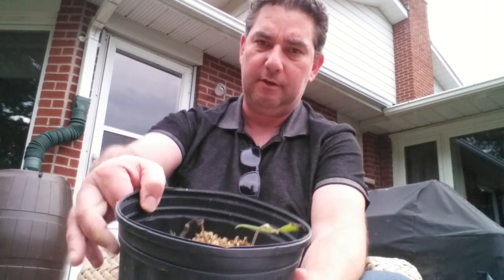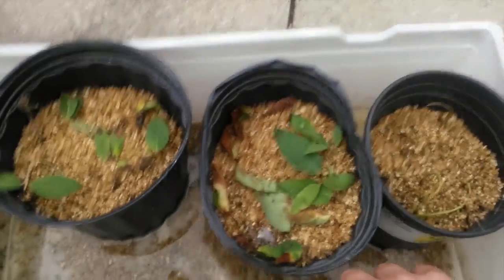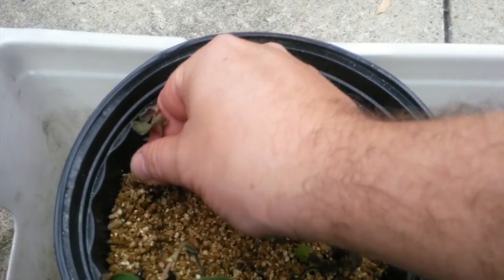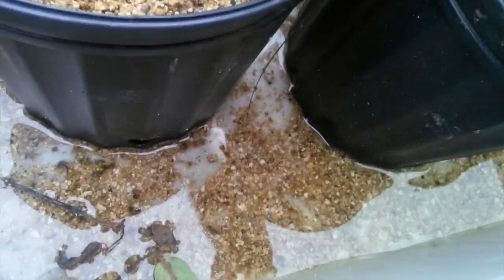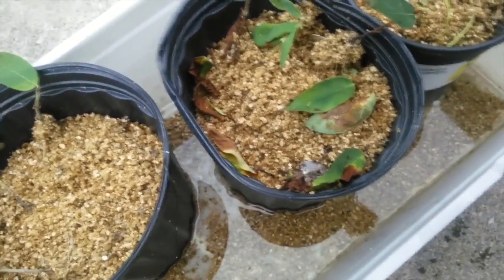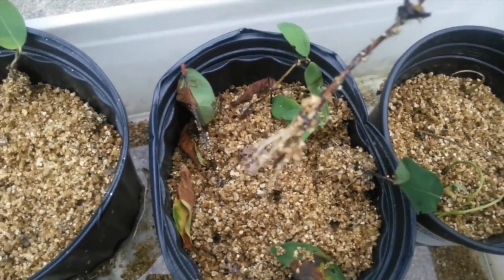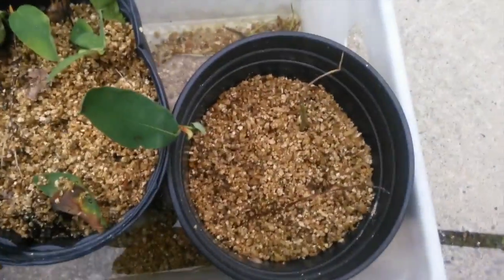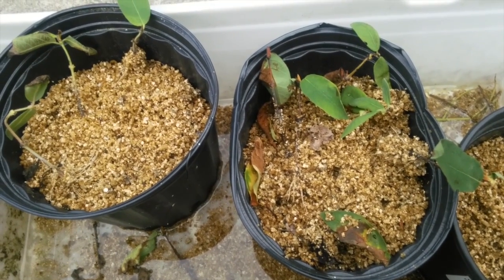Propagating honeyberries (haskap) from cuttings!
Fairly low effort way to make yourself more plants. Attempted with goji as well without success this time around but will try again in the future.